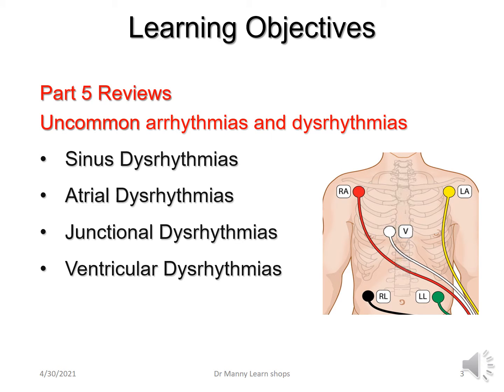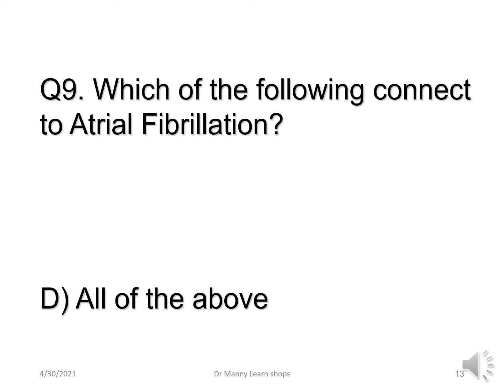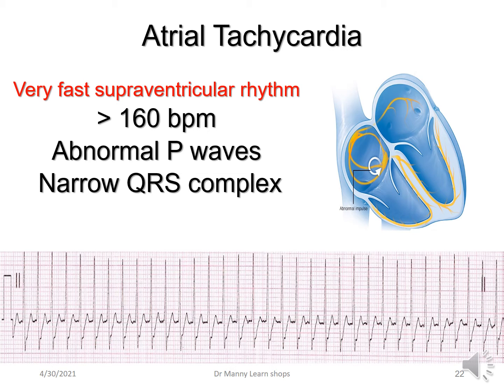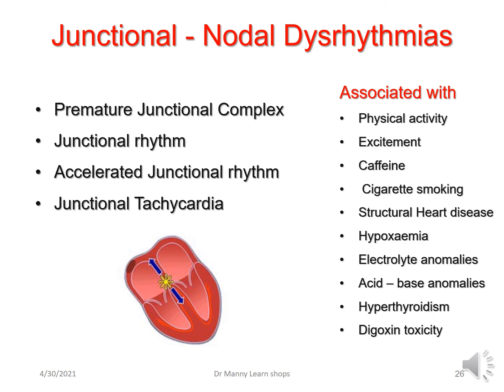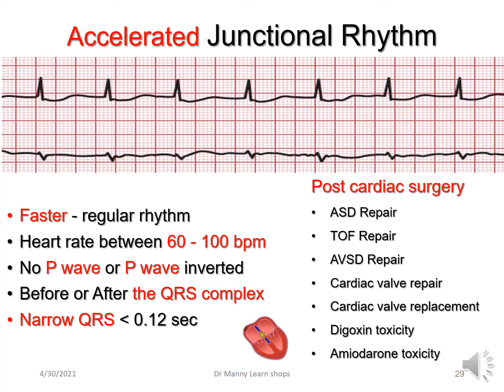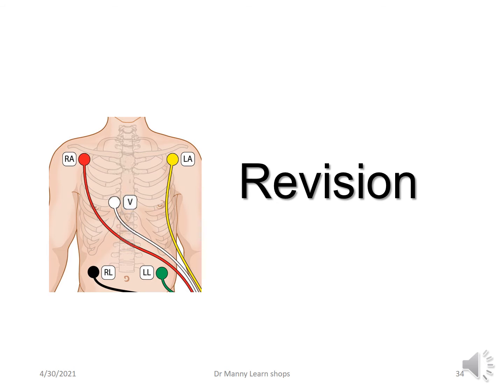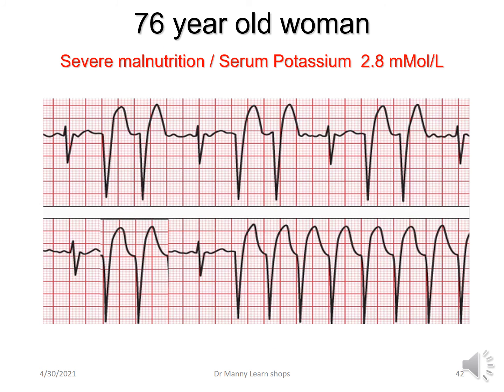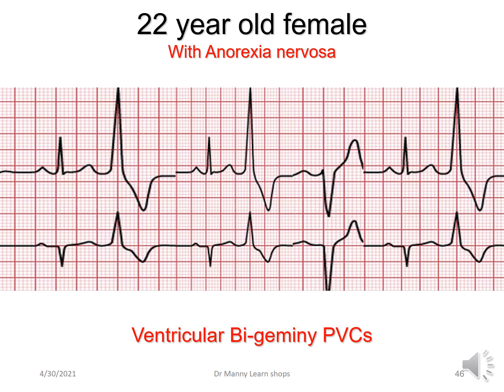Dr Manny Learnshop: Uncommon Adult ECG Part 5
This Dr. Manny Learnshop is Part 5 and reviews uncommon arrhythmias and dysrhythmias, related to Sinus Dysrhythmias, Atrial Dysrhythmias, Junctional Dysrhythmias, and Ventricular Dysrhythmias